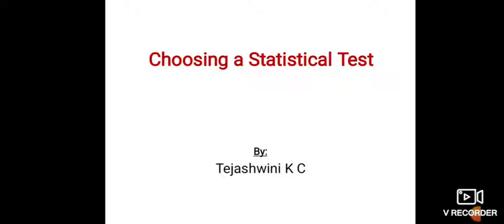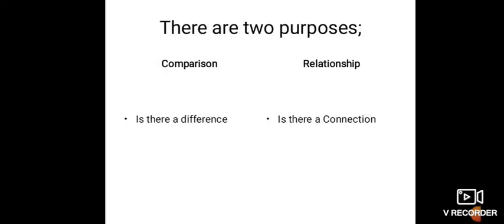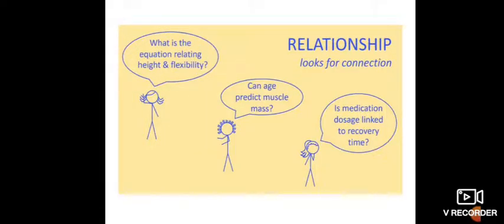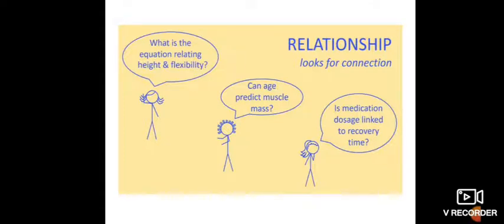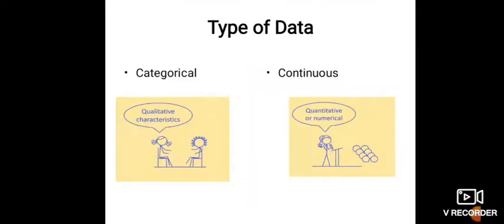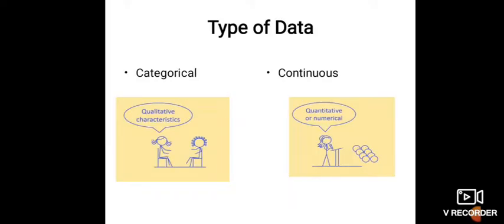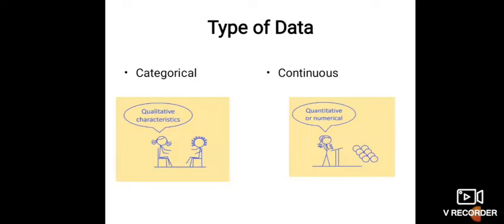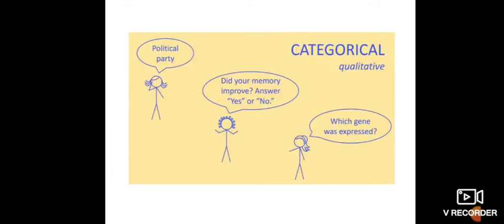Choosing a statistical test - Part 1